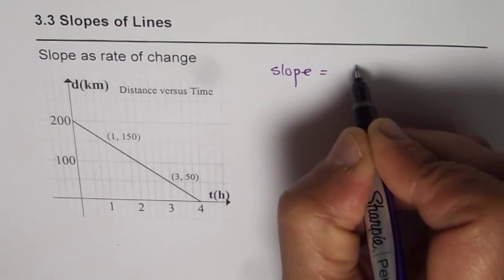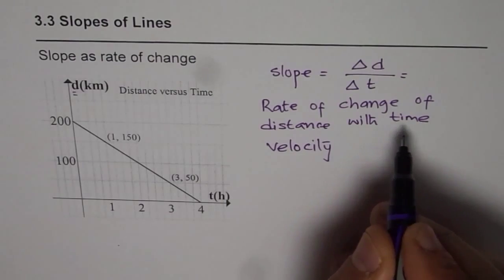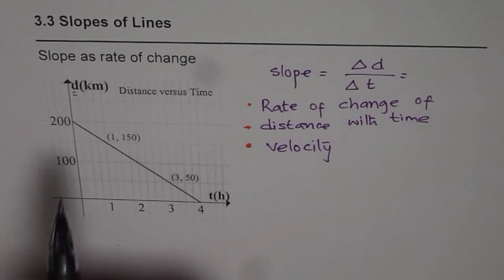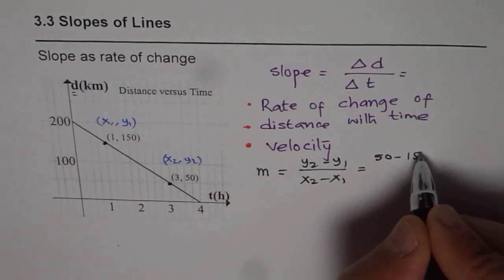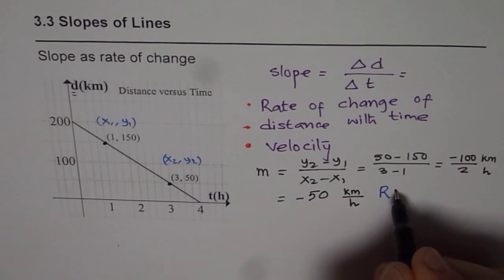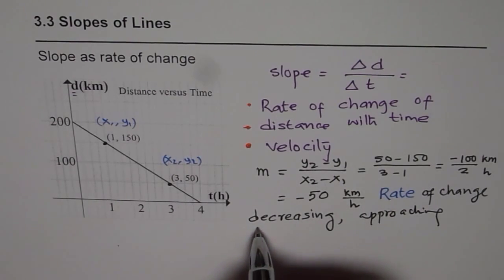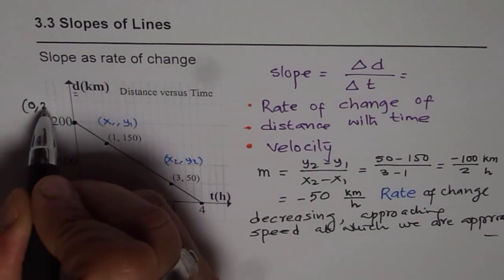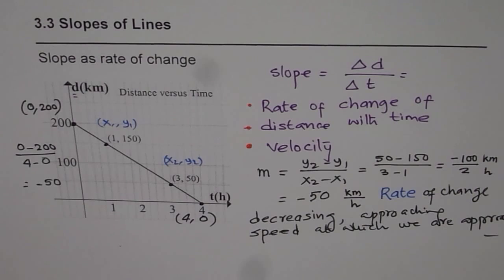SLope of Line as Rate of Change of Distance